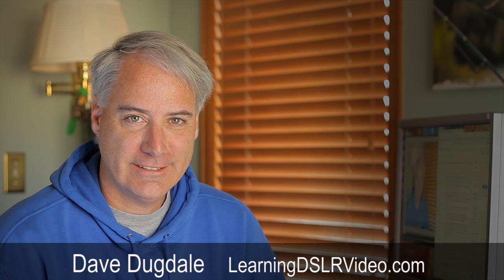Canon 550D Tutorial Metering Your Exposure for DSLR Video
I find that when shooting outside like with landscapes that trusting the meter is a good thing, but when you are inside exposing for talent it is a much different thing. With the Canon DSLR's you don't have the choice of 4 different metering modes as you do with stills, you are stuck with the evaluative metering mode which doesn't work well in all situations.